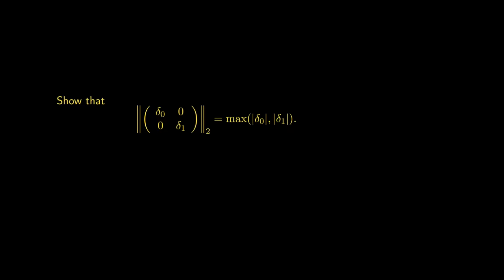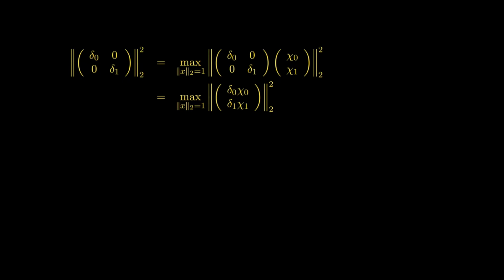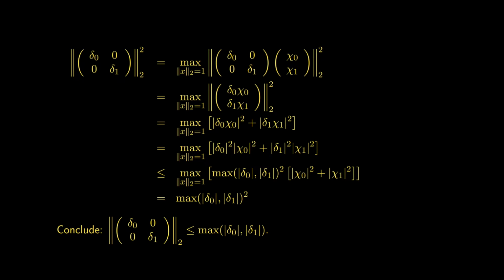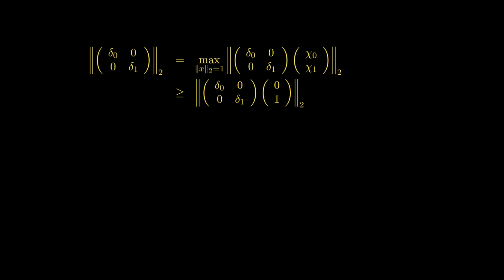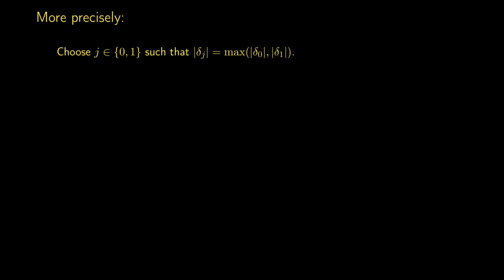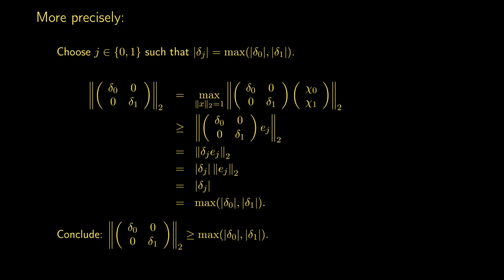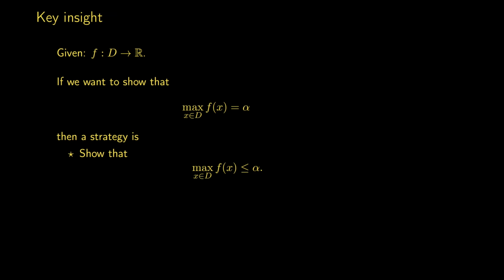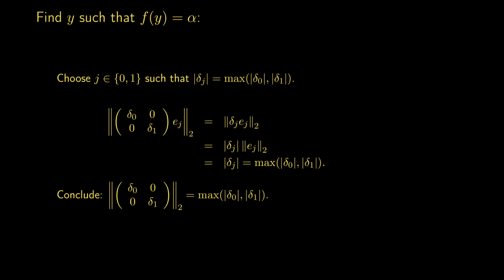01.3.5 2-norm of a 2x2 diag matrix